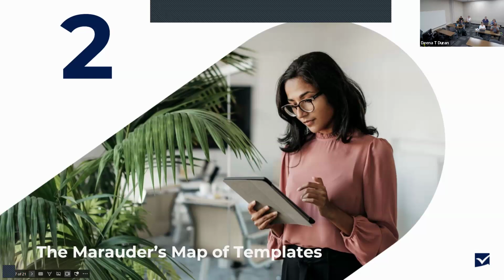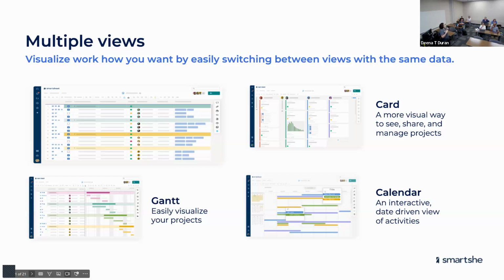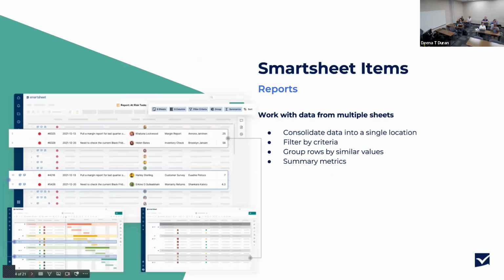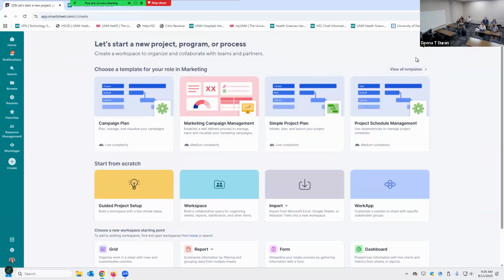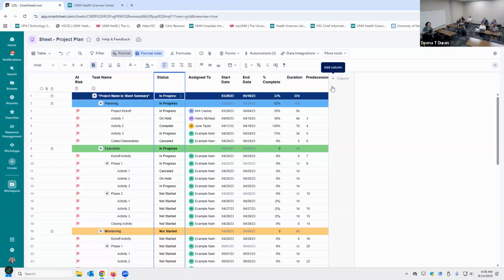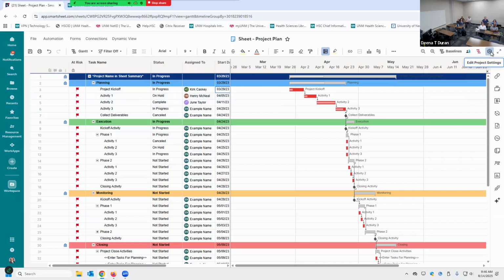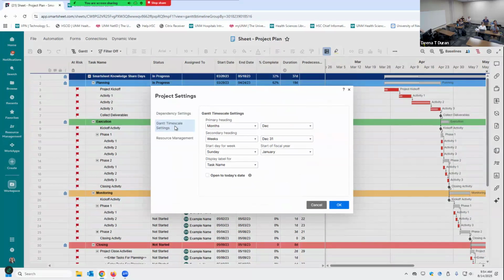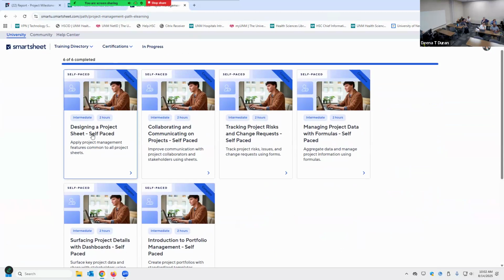Mischief Managed: Conjure Order from Project Mayhem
Project Management, presented by Deena Duran

Even the best project managers can find themselves in a bit of mayhem. In this session, you’ll learn how to conjure order using Smartsheet—build project sheets, set dependencies, visualize timelines with Gantt charts, and create dashboards for real-time visibility (no crystal ball required). Whether you're managing academic initiatives, capital projects, or team workflows, you’ll leave ready to keep your projects enchanted and on track.